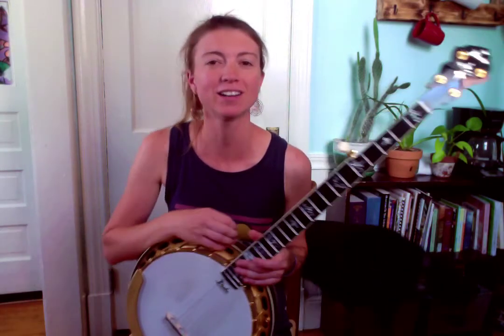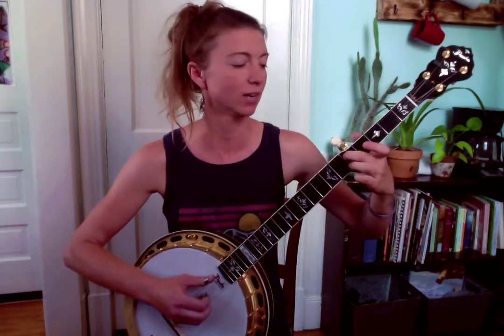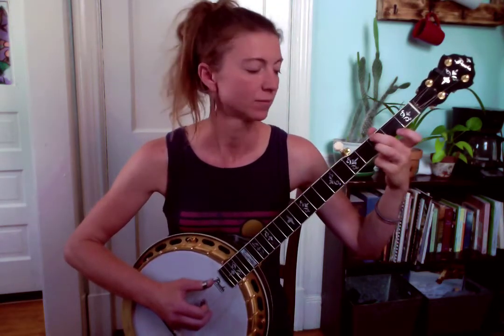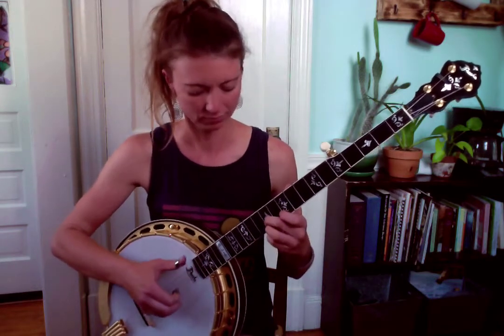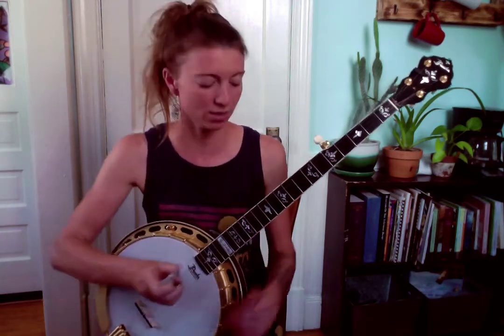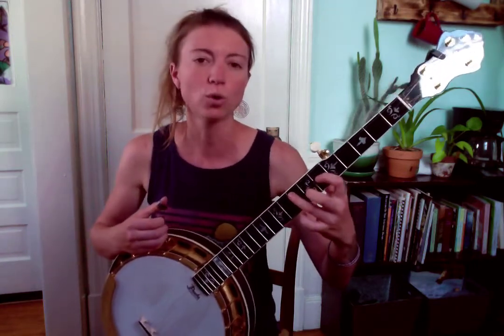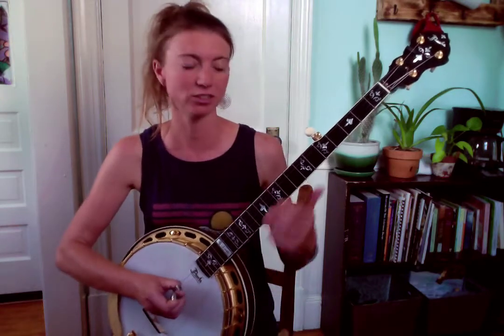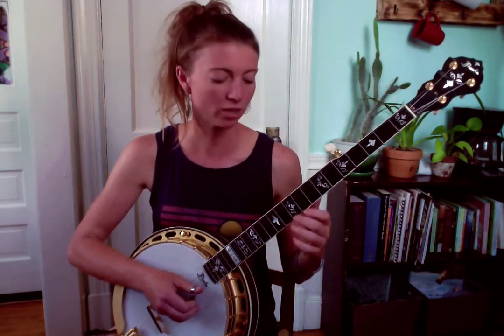Banjo Tidbit #33: 3 Reno-esque/Chordy Licks